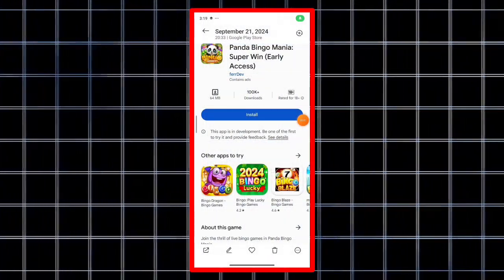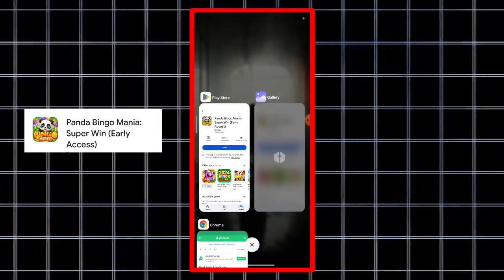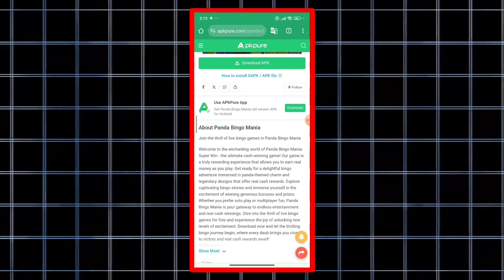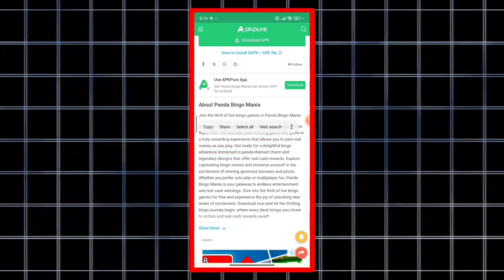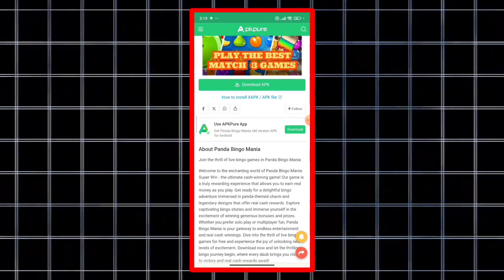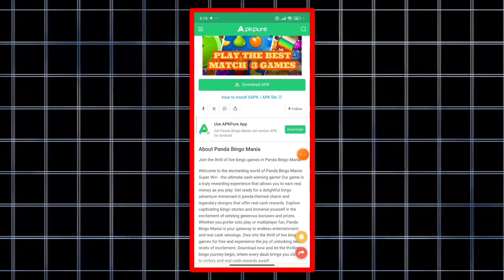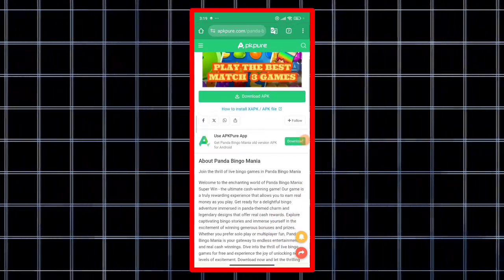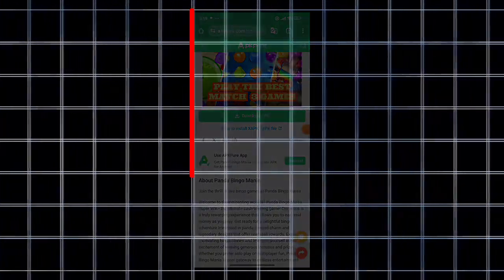Panda Bingo Mania Super Win Real Or Fake? - Panda Bingo Mania Super Win Cash Out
◈◈◈◈◈◈◈◈◈ { Links } ◈◈◈◈◈◈◈◈◈

Video is Only for educational purpose only Copyright Disclaimer Under Section 107 of the Copyright Act 1976, allowance is made for "fair use" for purposes such as criticism, comment, news reporting, teaching, scholarship, and research Fair use is a use permitted by copyright statute that might otherwise be infringing Non-profit, educational or personal use tips balance in favor of fair use, Some photos in the video are downloaded from Google Image.

Another.

Your Questions About This, And Cover Topic,